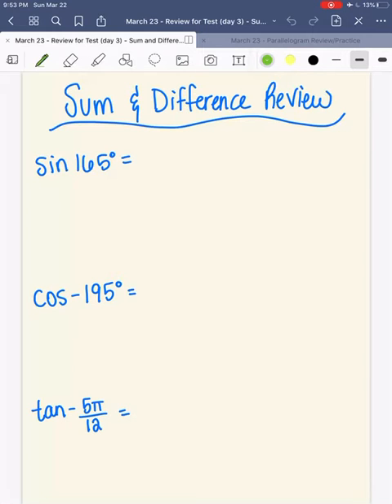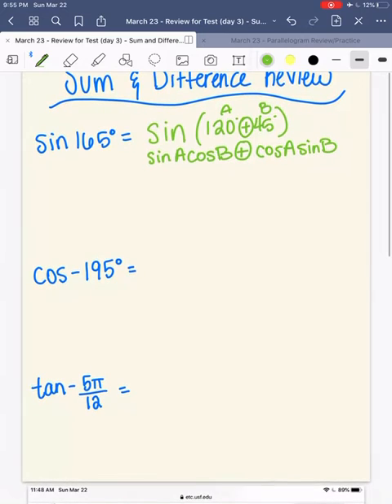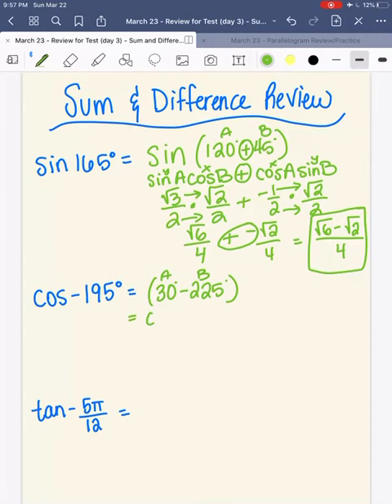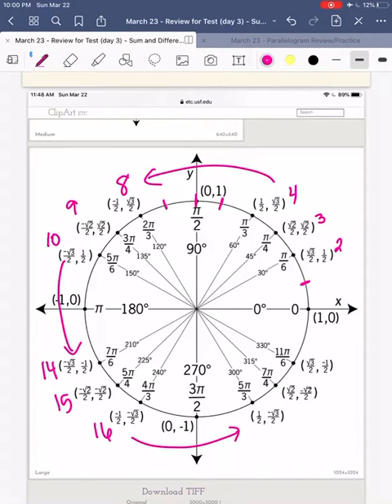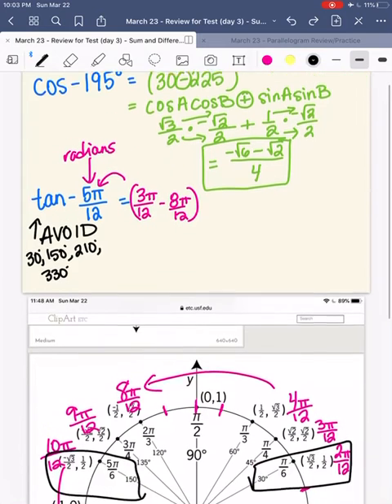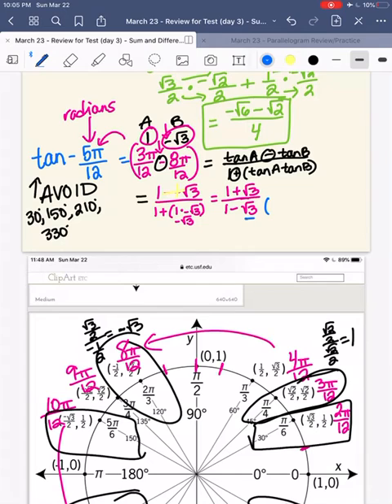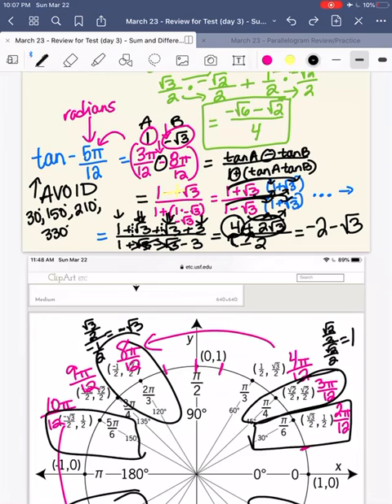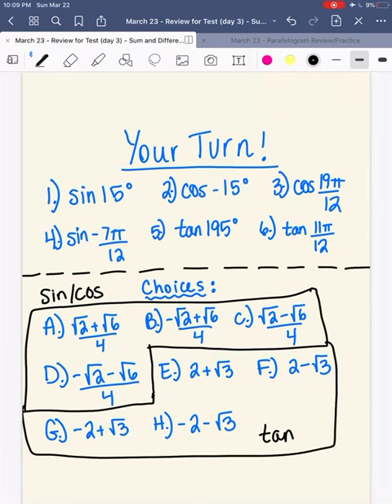March 23 - Review for Test (day 3) - Sum and Difference Identities